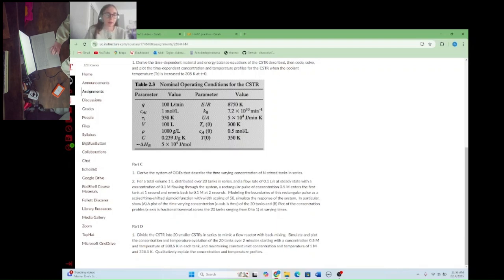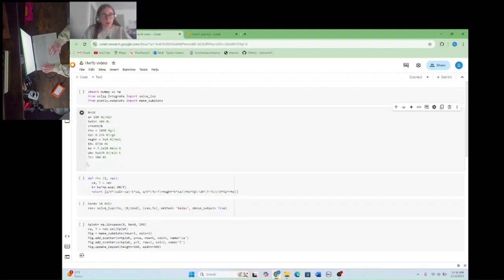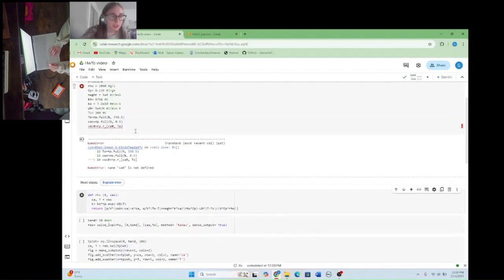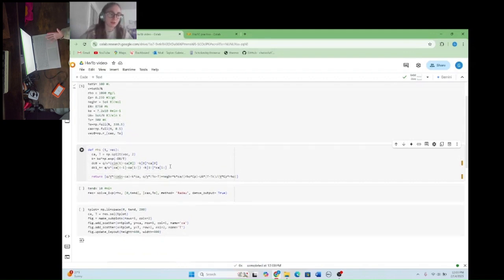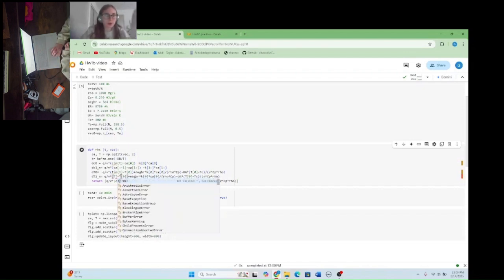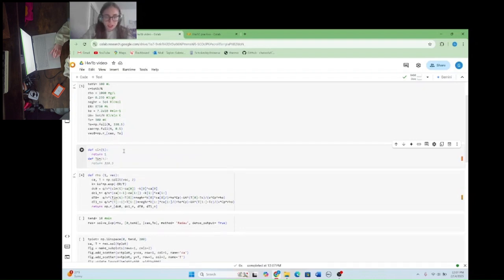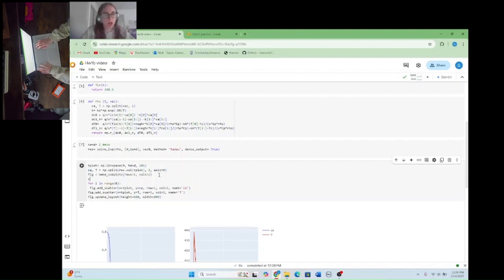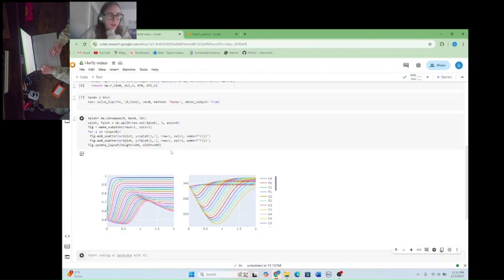HW1 Part D PDC